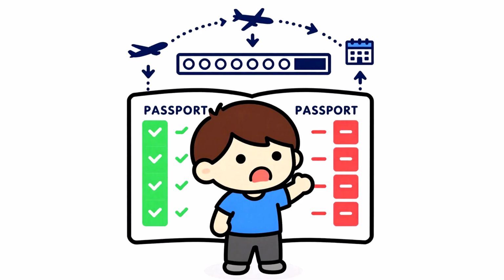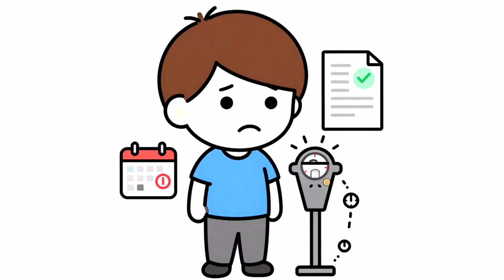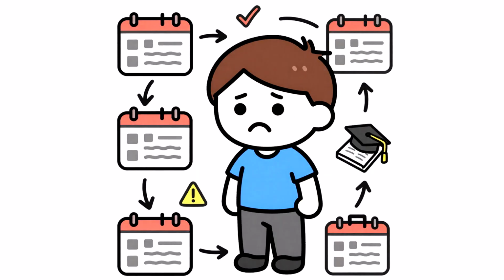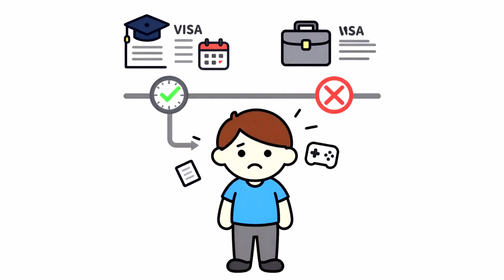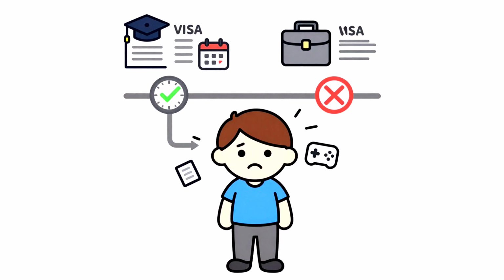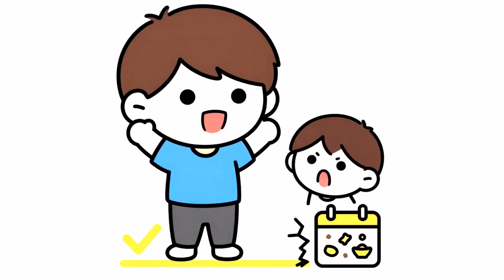How Do Immigration Lawyers Calculate Overstay Time?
Multiple entries and status changes can secretly trigger unlawful presence penalties.